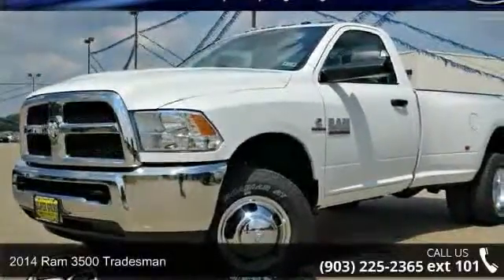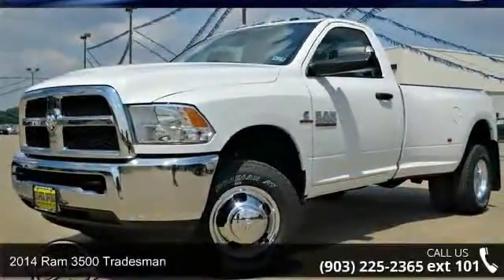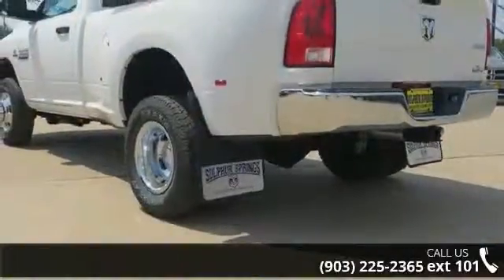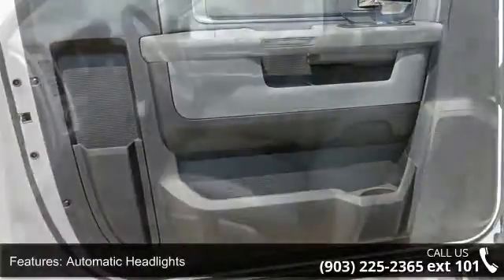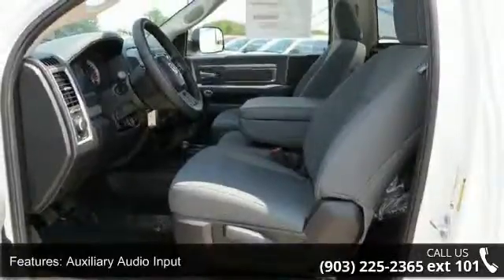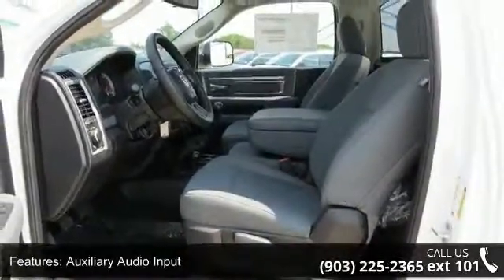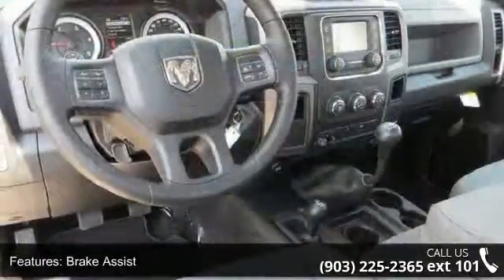2014 Ram 3500 Tradesman - Sulphur Springs Dodge - Sulphur...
Sulphur Springs Dodge is constantly adding inventory to the already great selection of new and pre-owned cars and trucks. We set high standards for the quality of pre-owned cars and trucks that we stock. We don't just stock anything! Our entire pre-owned inventory must meet our stringent requirements, unlike many dealers. All the pre-owned vehicles have undergone a thorough inspection from our service department before being priced for sale.  Big City Selection at Small Town Prices! No Gimmicks!